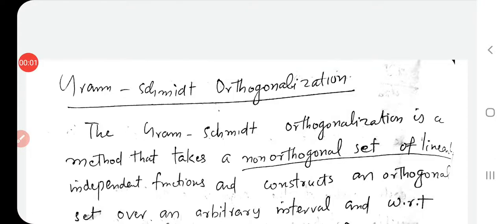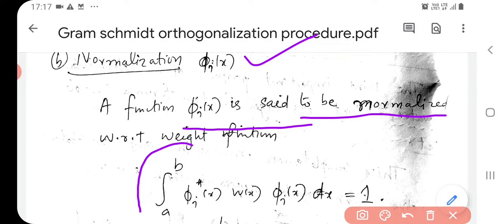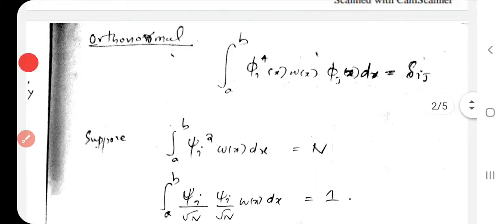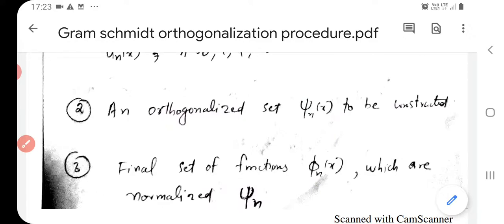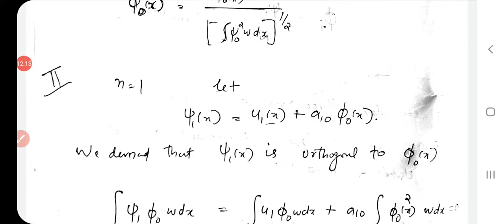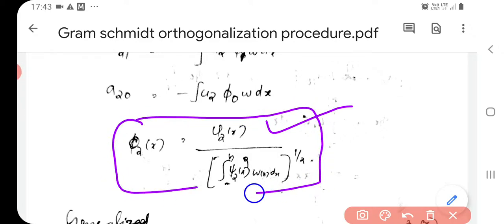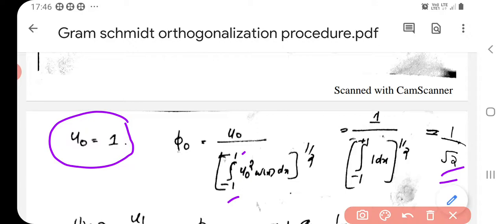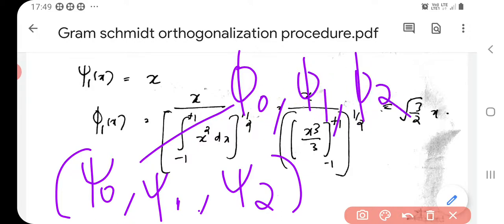Gram Schmidt orthogonalization procedure